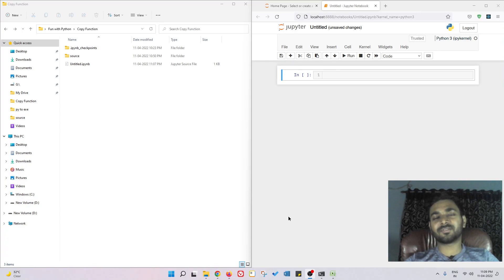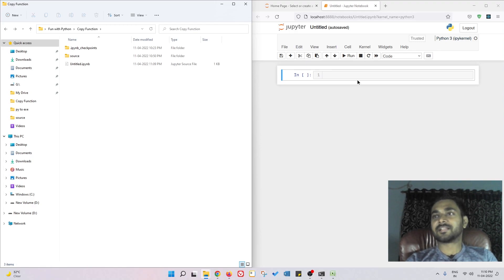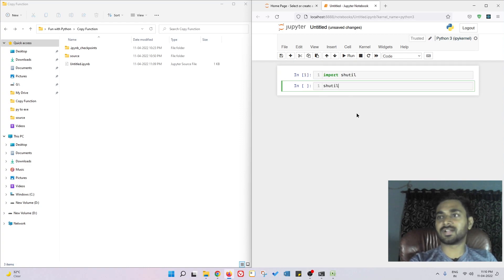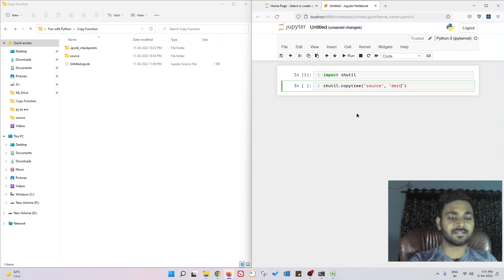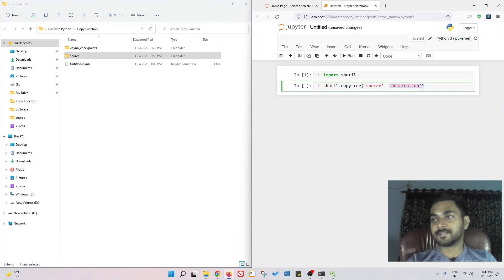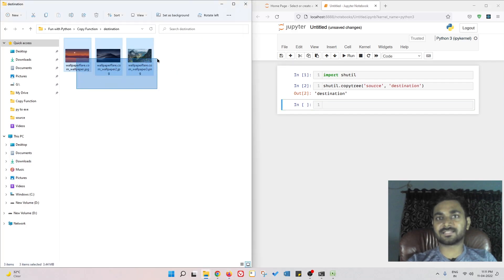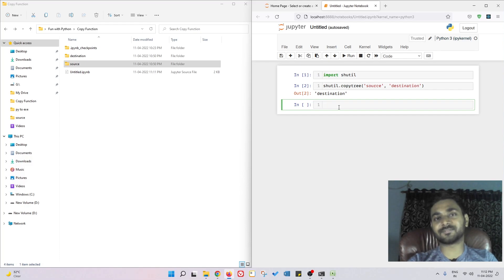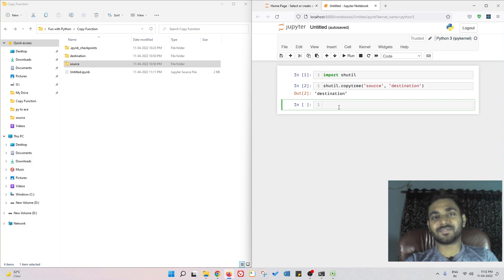Copy folders using Python | shutil module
In this video,  I showed how to copy one directory containing multiple files using Python.

► About Me
▸Biswajit Basak